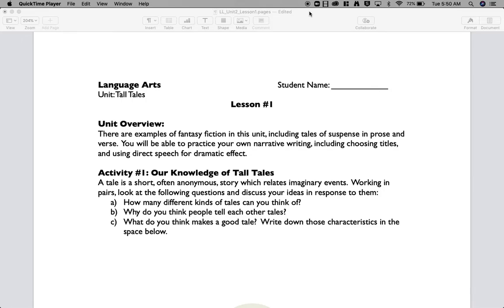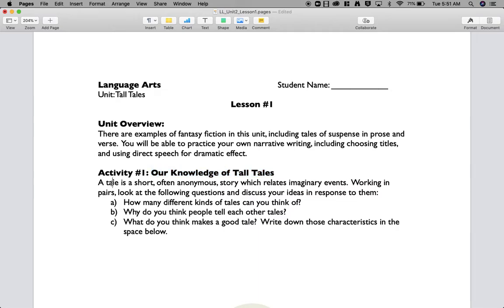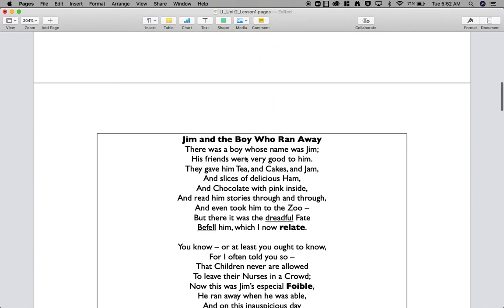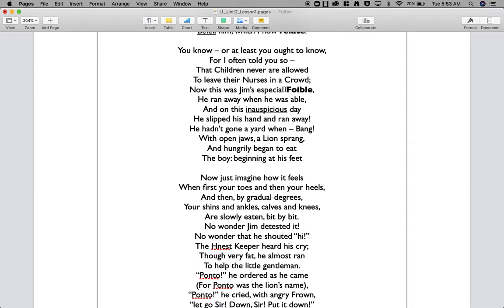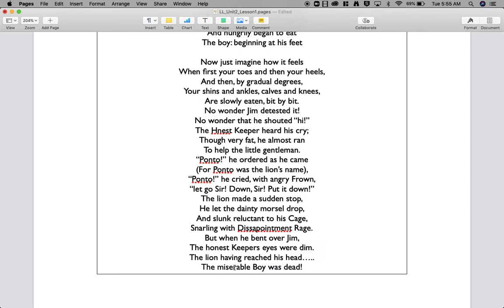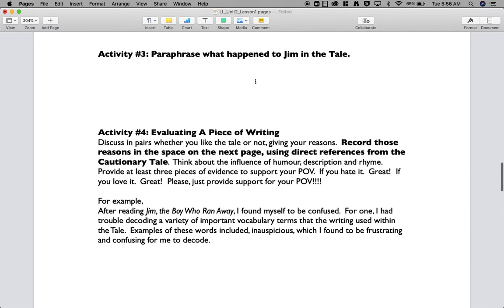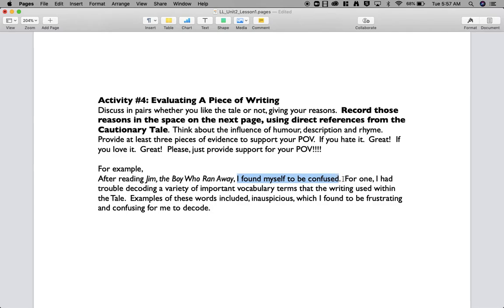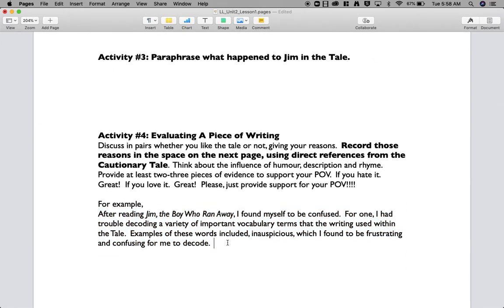Tall Tales Lesson 1